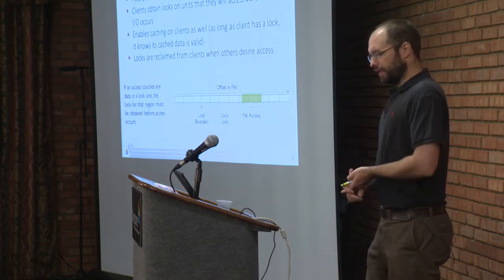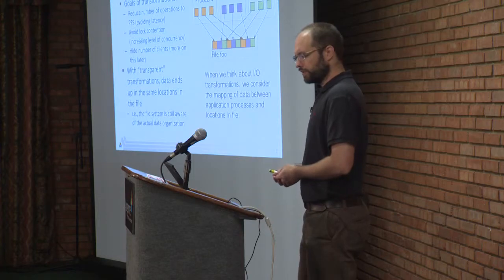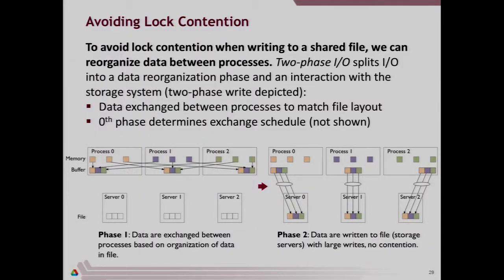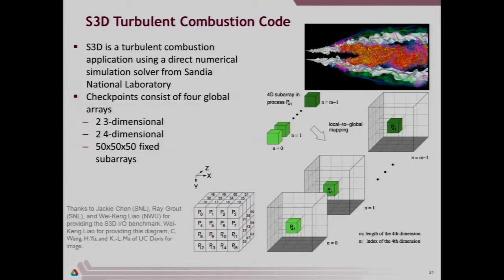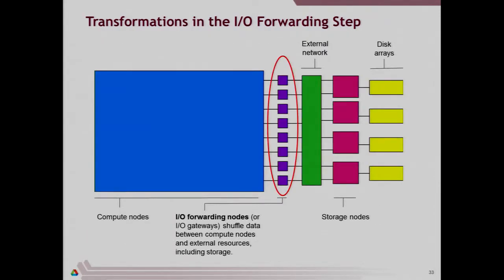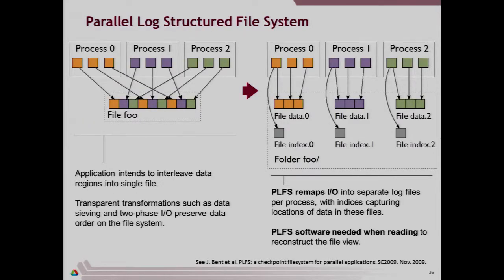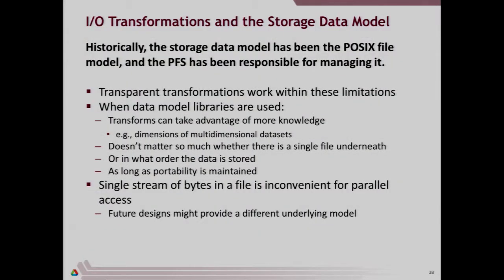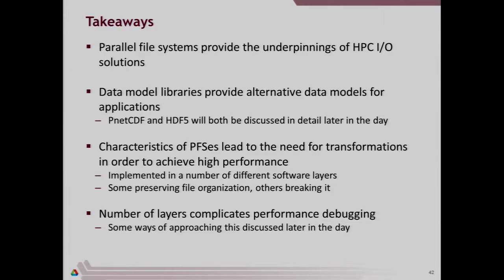How Today's HPC I/O Works | Rob Latham, Argonne National Laboratory